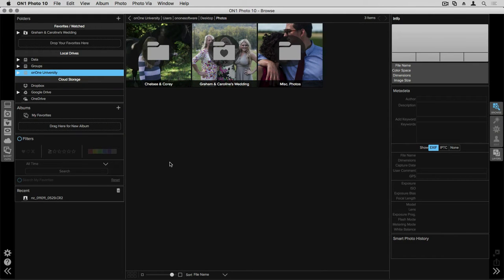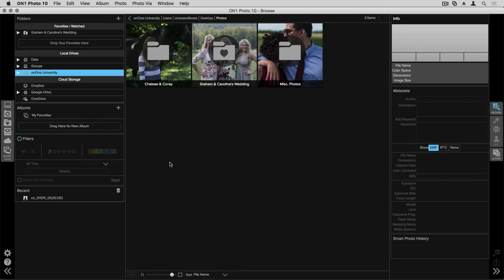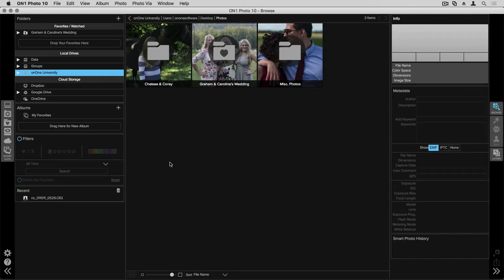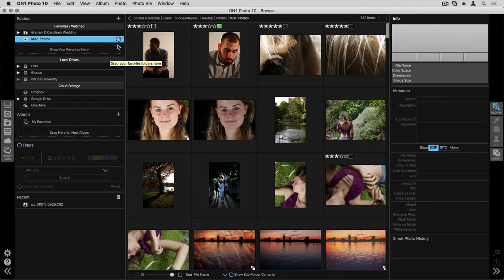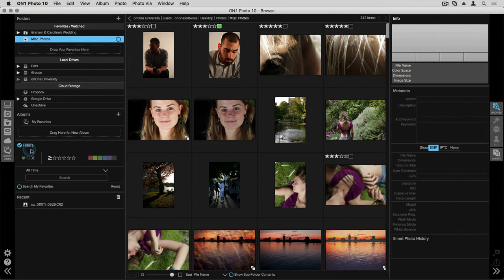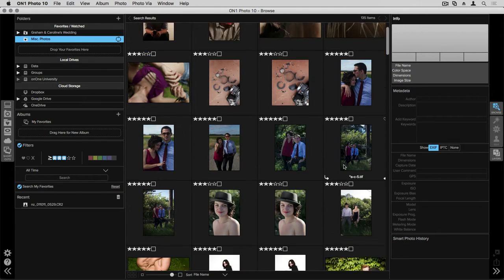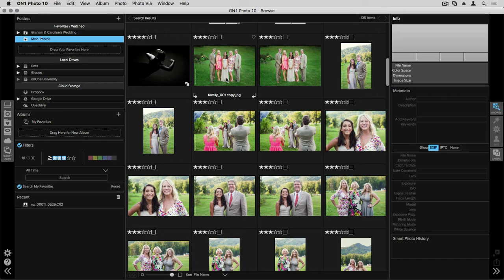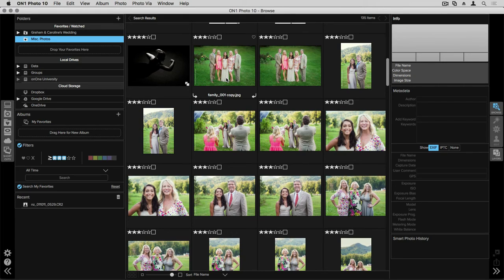ON1 Browse 10 - Working With Favorites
Favorites are a fast way to find your best images. In Browse 10, by adding in folder of your favorite photos, you'll have special sorting options that relate just to those images!